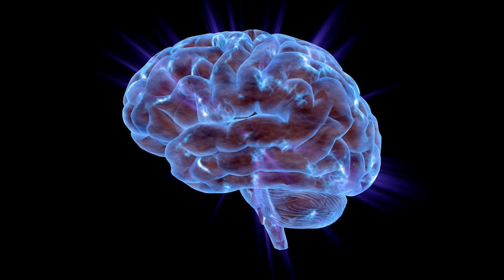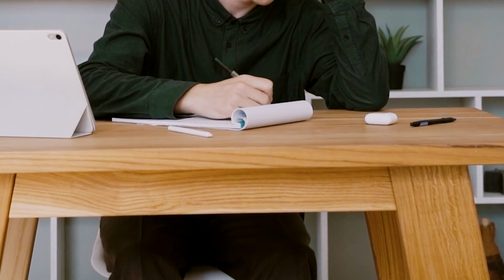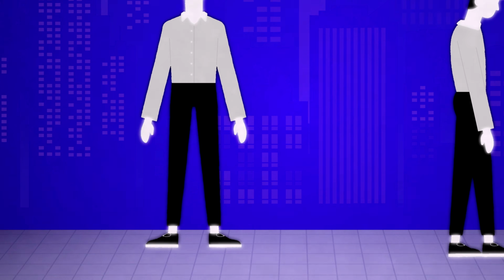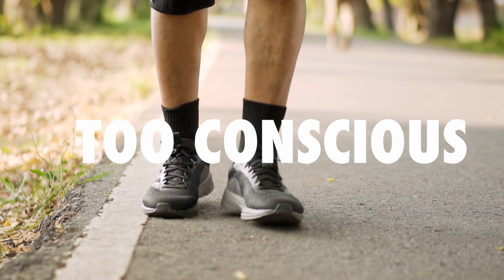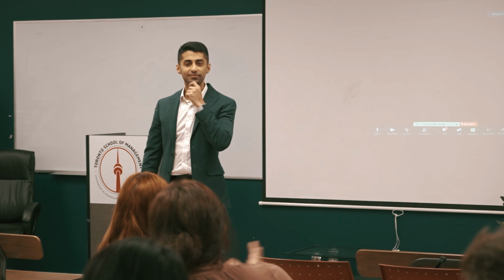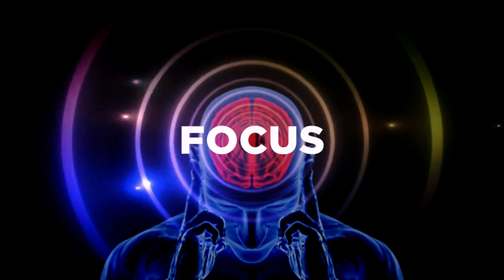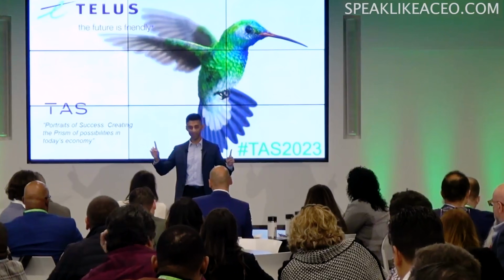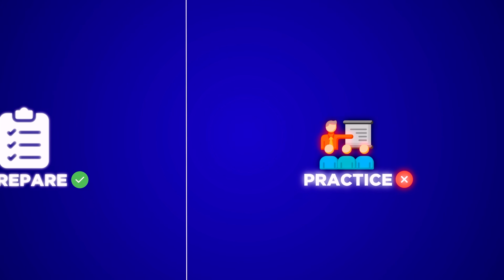How to Think Fast Before You Speak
If you’re new to my channel, my name is Yasir Khan. I train leaders to speak with confidence, clarity, and credibility in corporate settings.

My clients include leaders from Microsoft, Google, Apple, Salesforce, JP Morgan, and senior officials in Saudi ministries.

I’ve coached over 25,000 people online, delivered 1,000+ workshops, and built a community of 5 million+ corporate and community leaders.

We also run the number one speaking transformation program in the world - the 10 Day CEO Speaking Bootcamp. The only one designed to turn you into a completely different speaker in 10 days.

Nothing else on the planet does it faster.

Born: Skinny kid with crooked teeth in Karachi, Pakistan. I believed I was just destined to be a socially anxious wreck my whole life.

Undergrad in Malaysia: Started coaching fellow students on presentations - most of them were not native English speakers. They made lots of progress and improved their grades. That’s when I realized the problem was never the language, it was the lack of practice.

Moved to Canada: Started an MBA. Failed my first semester. Realized I was more interested in teaching than anything else. Started training students, faculty, and local business owners.

Weeks later: Won my first public speaking contest. Within 6 months, ran 32 speech workshops on campus.

Not long after: Delivered my first TEDx talk. Then my second that crossed 1 million views.

Then: Founded SpeakLikeACEO.com. Built the CEO Model - the framework that’s now trained executives across 4 continents.

Today: Taught at 8 universities across the world. Have trained more than 30,000 CEOs and leaders through workshops, corporate training, and online programs. 5 million followers and counting.

With my videos, I want to show you not only that you can transform into a confident public speaker but do it in very little time.